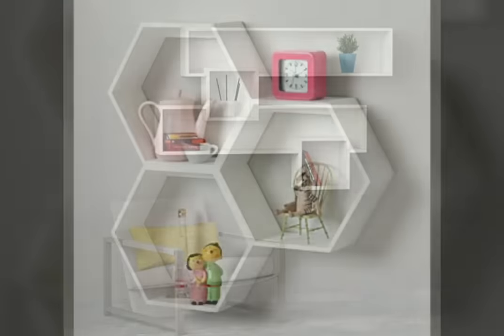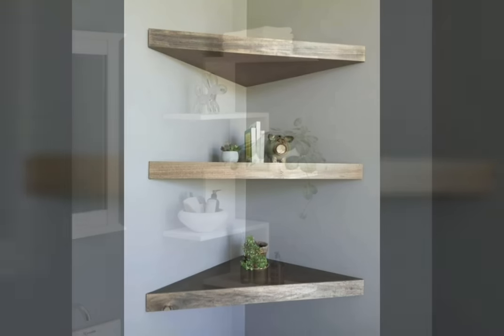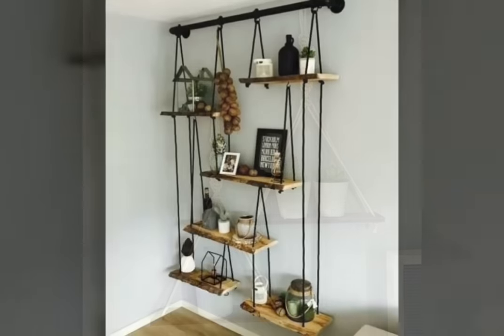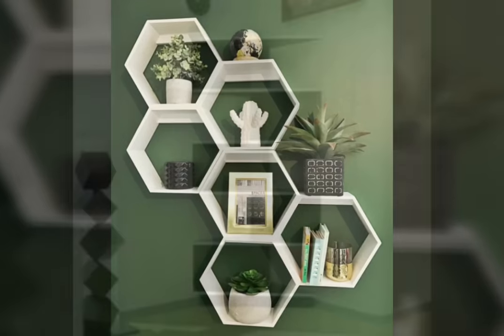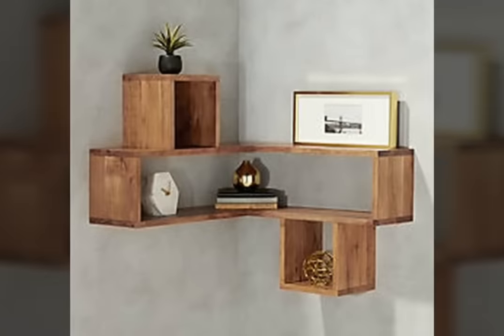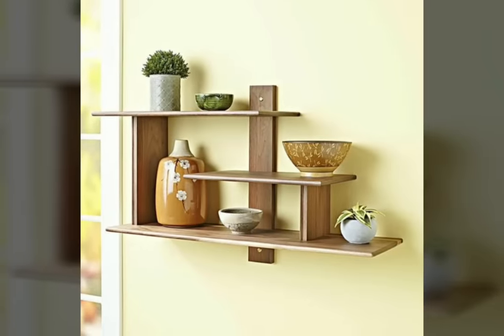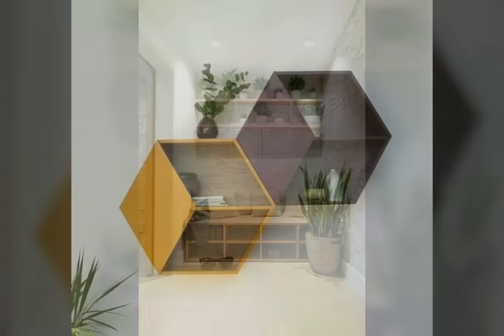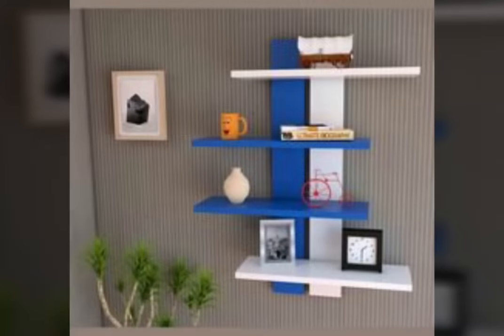200 Modern wall shelves design ideas, wall shelves decoration 2023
hashtagdecor Modern 200 wall shelves design ideas for 2023 collection designs home interior design ideas